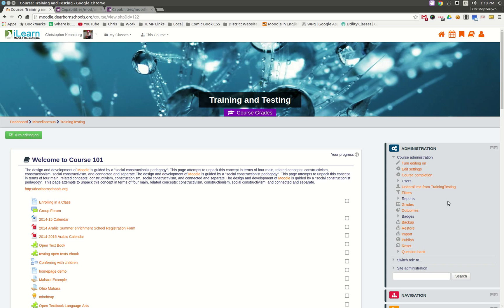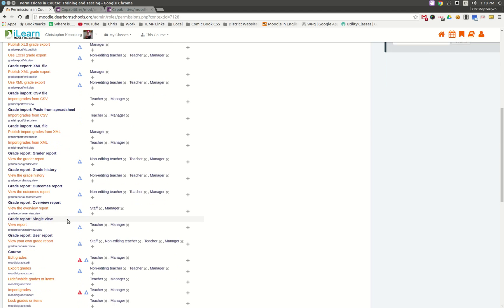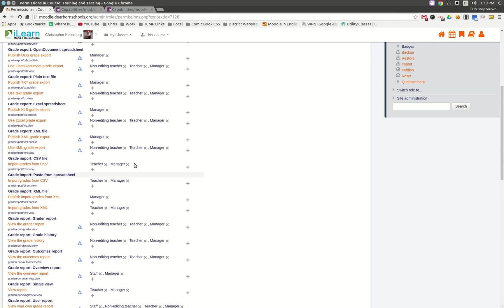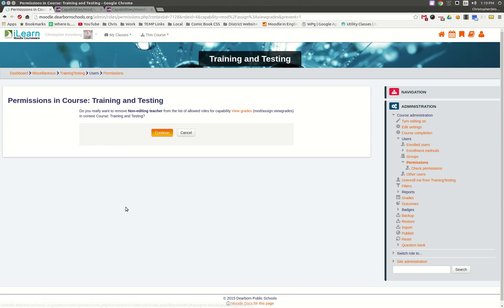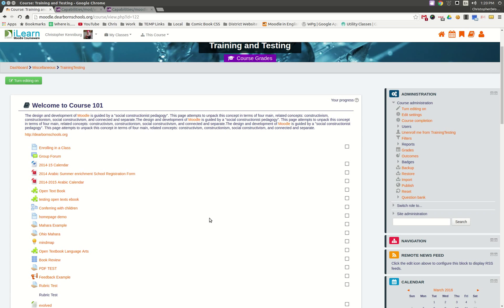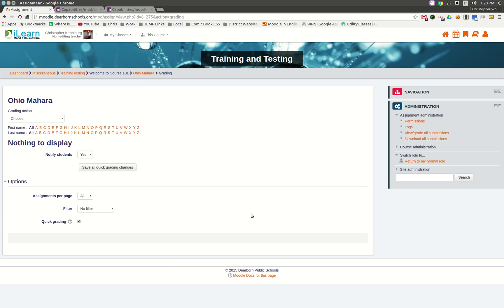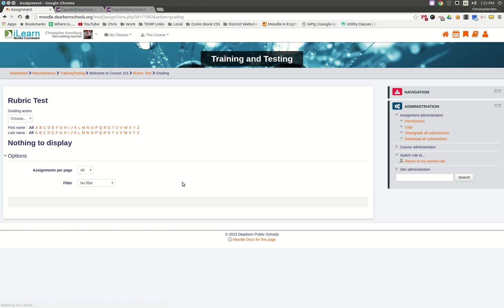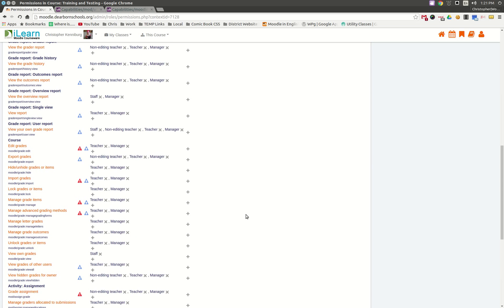Non editing teacher prevent gradebook View on Single Course